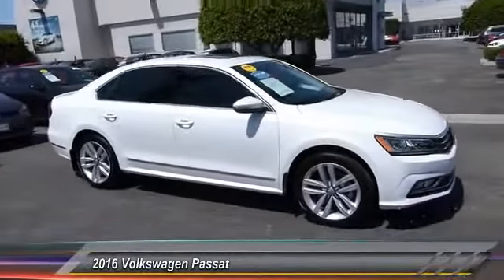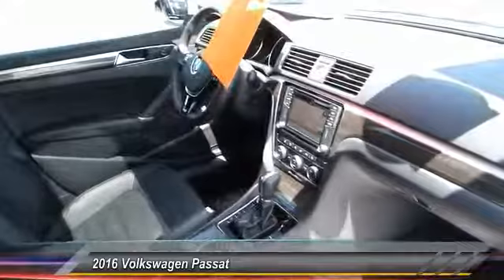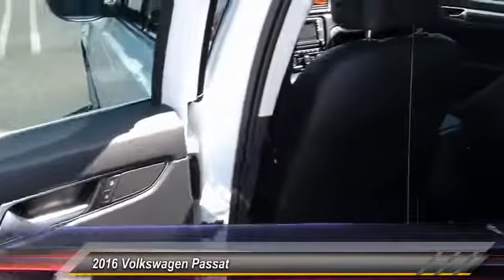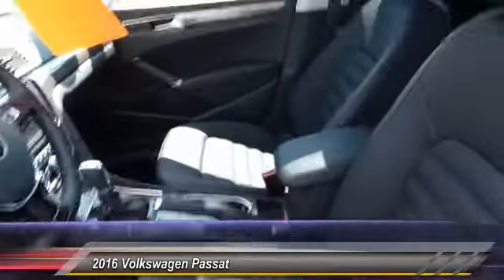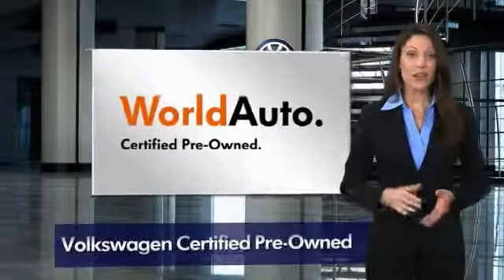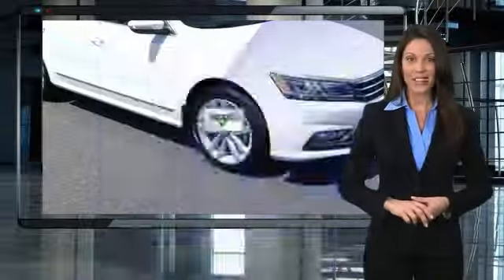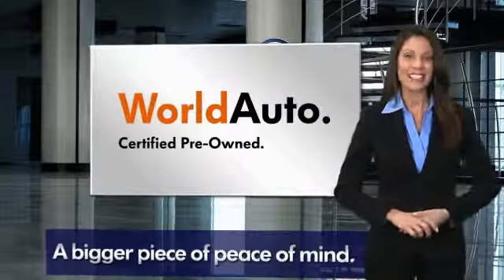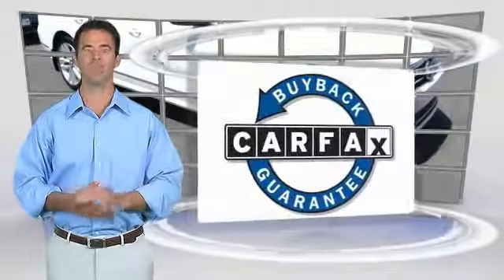2016 Volkswagen Passat Live Garden Grove CA 17787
2016 Volkswagen Passat 1.8T SEL Premium

You'll love this 2016 Volkswagen Passat. This is a 4 door car you'll want to take home. With 1859 miles, it features Automatic transmission and an exterior color of White. Call and get in touch with Volkswagen of Garden Grove directly, and be the first to open the 4 door car door today!